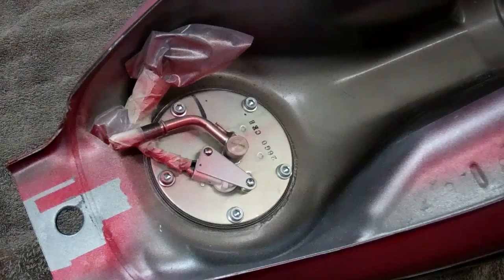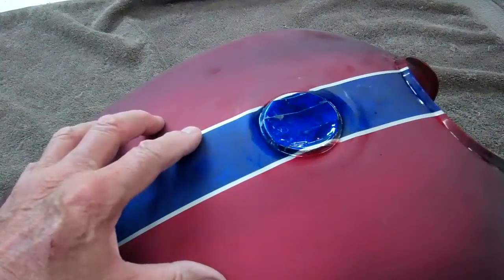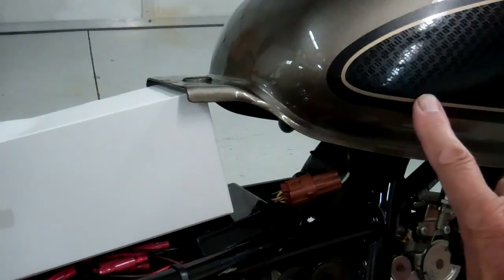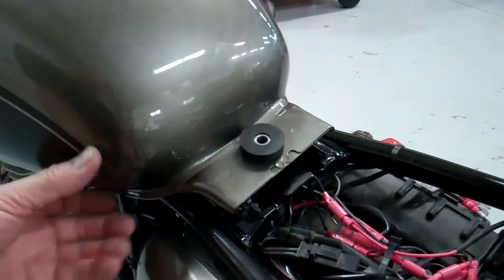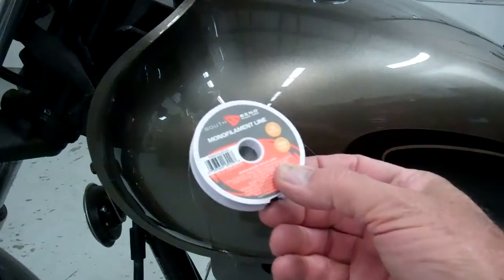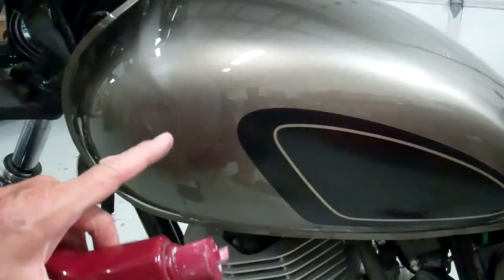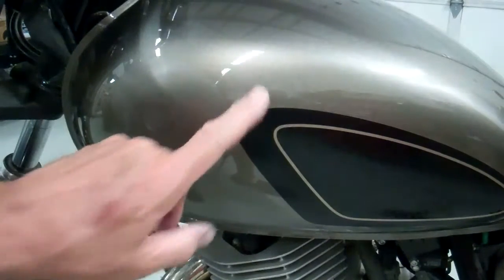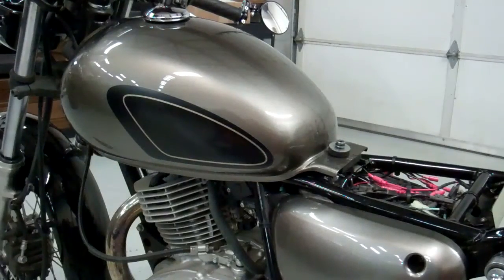Gas Tank Paint And Install